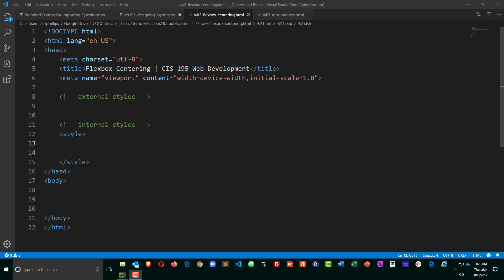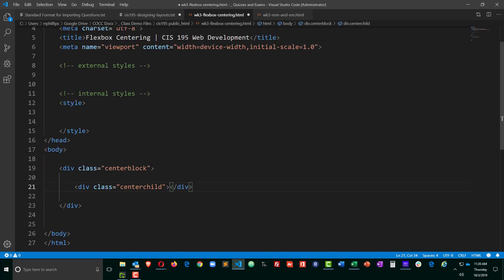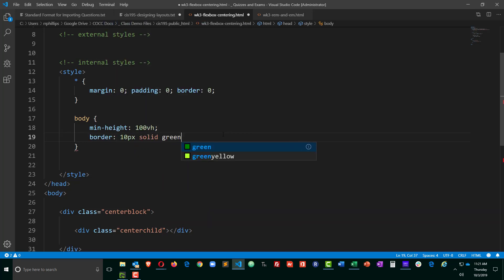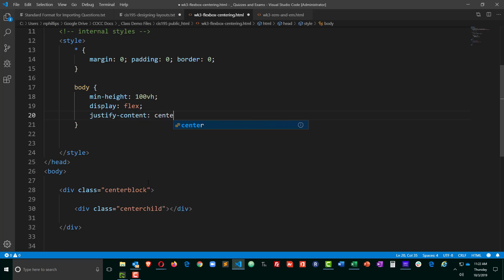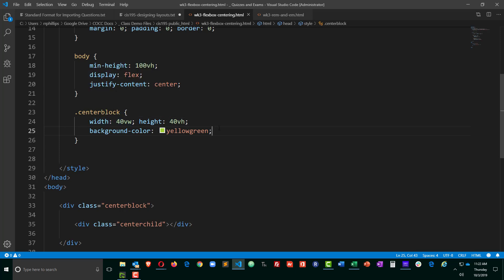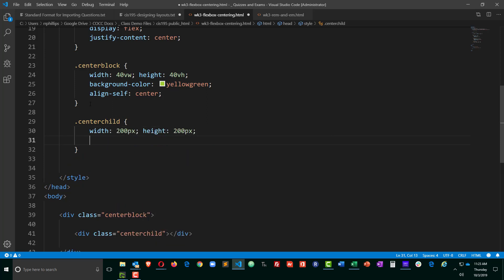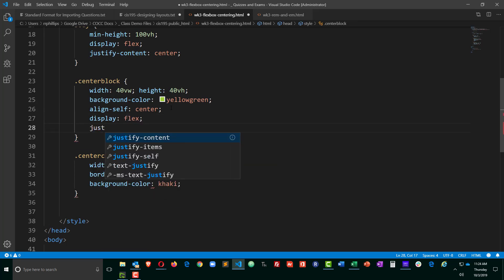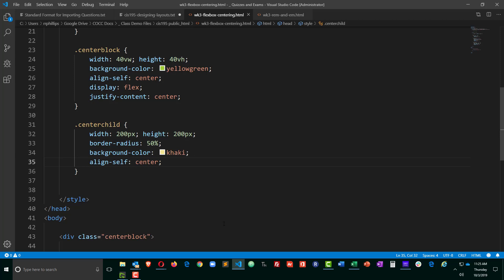Use CSS Flexbox to Vertically and Horizontally Center Block Elements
CSS Flexbox makes it easy to vertically center a block element within a parent container